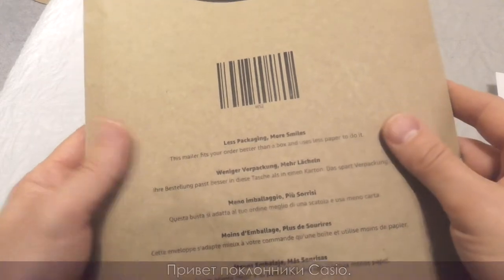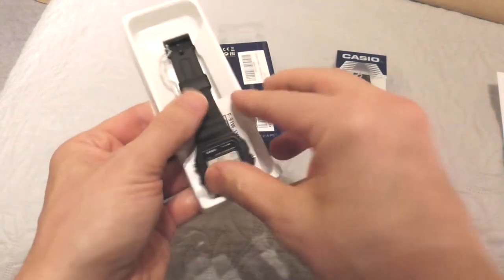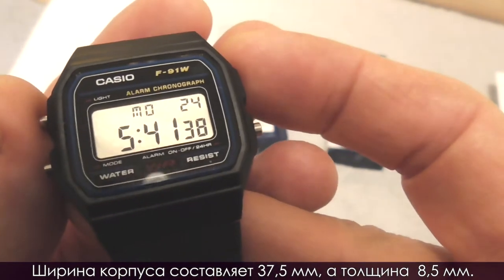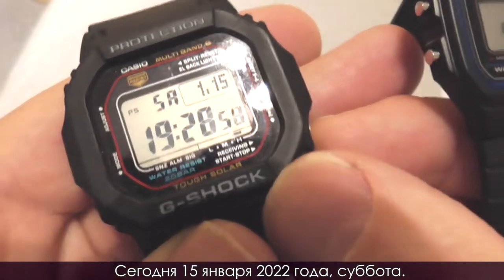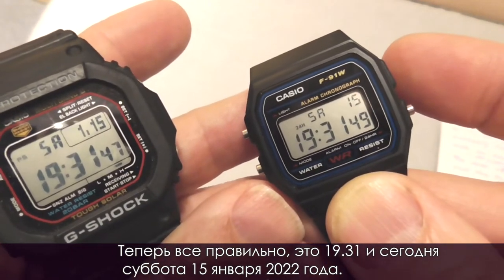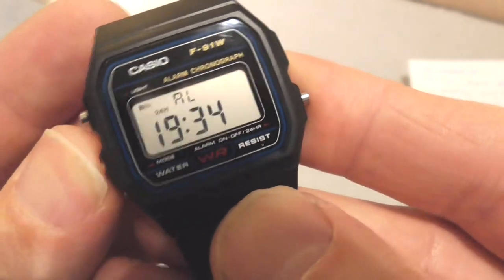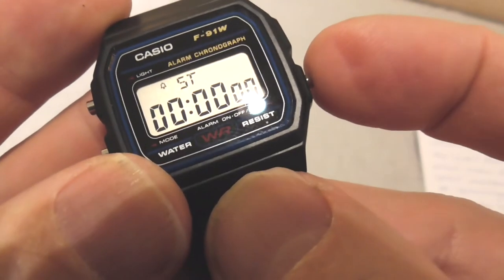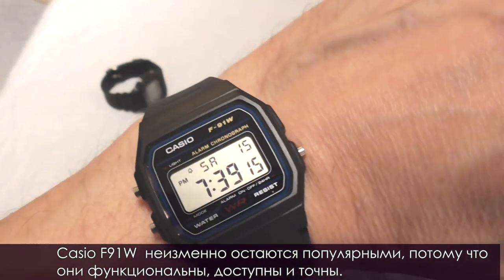2 x CASIO F91W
I have bought two Casio F91W.

I am not an english language native speaker. (As you may hear)
Cубтитры на русском языке